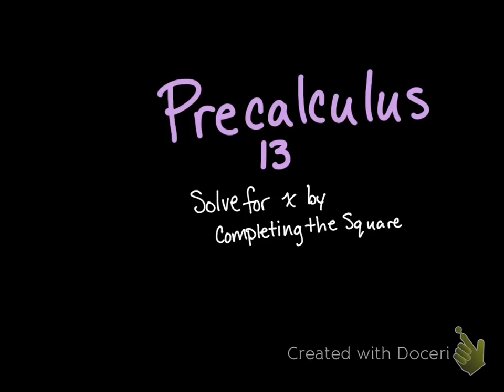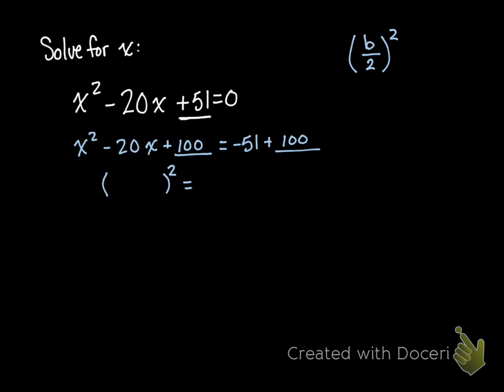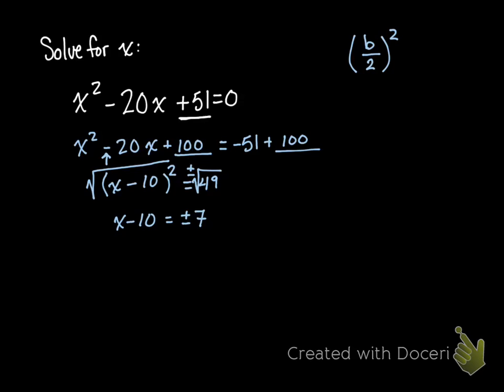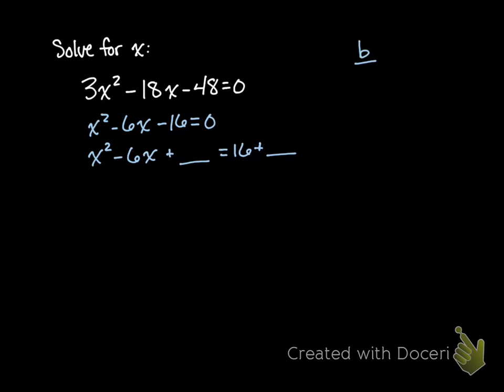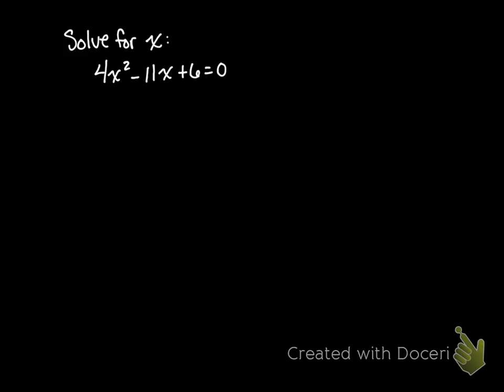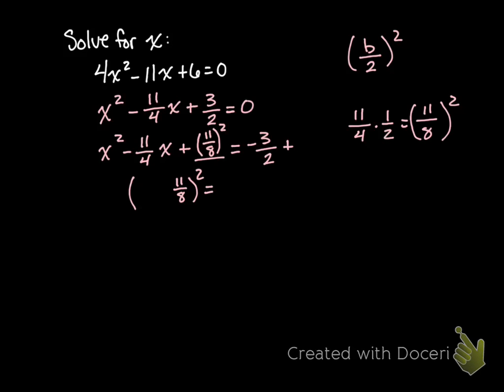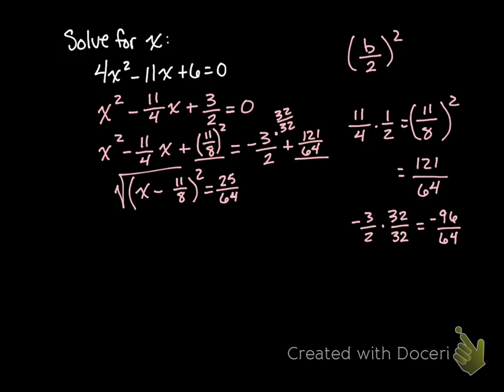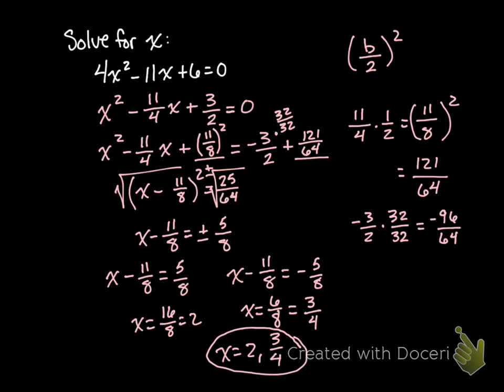Solving for x by Completing the Square Precalculus 13